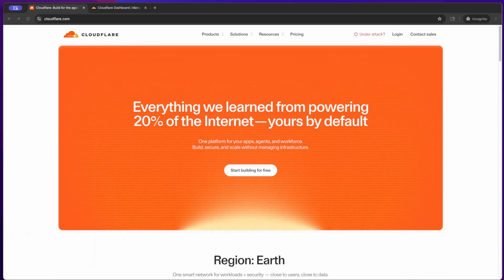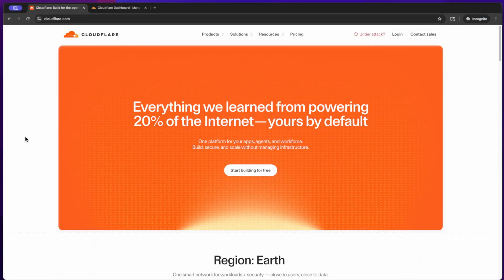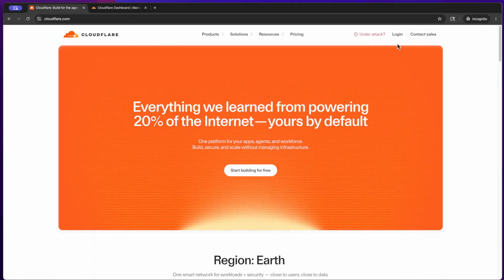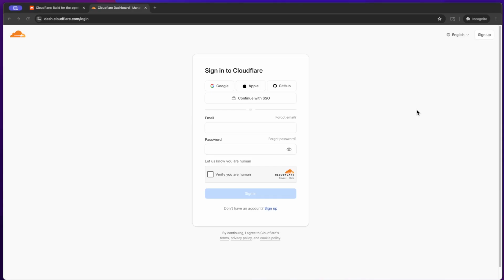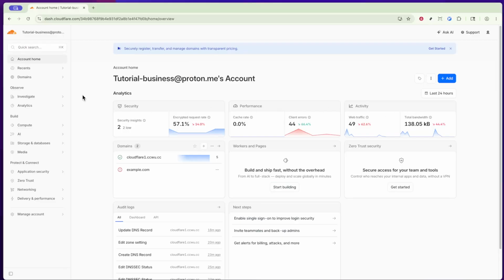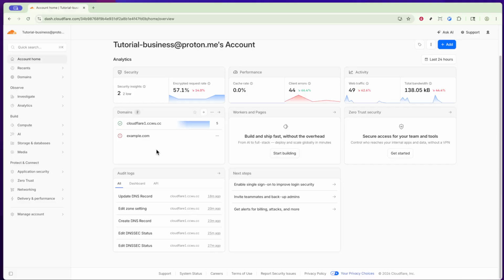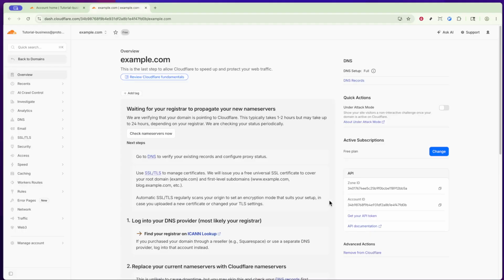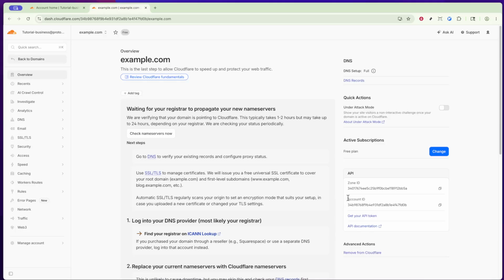How to Find Cloudflare Account ID (Step-By-Step) [2026 guide]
00:00 Introduction
00:18 Logging into Cloudflare
00:55 Accessing the Home Dashboard
01:33 Navigating to Domain Dashboard
01:45 Finding the Account ID
02:15 Copying the Account ID
02:30 Conclusion and Tips